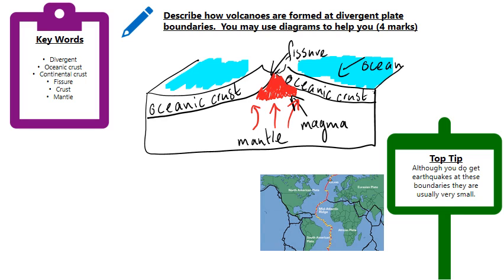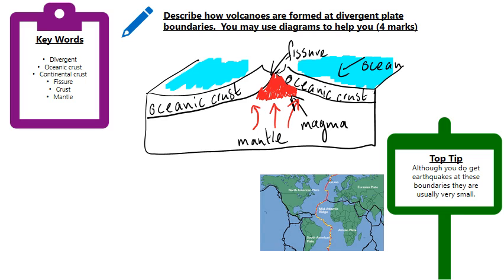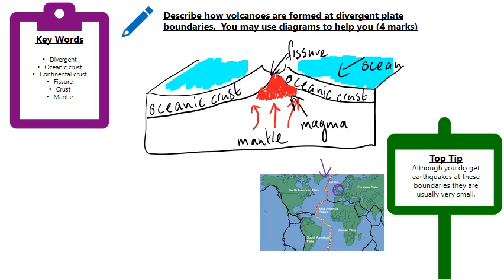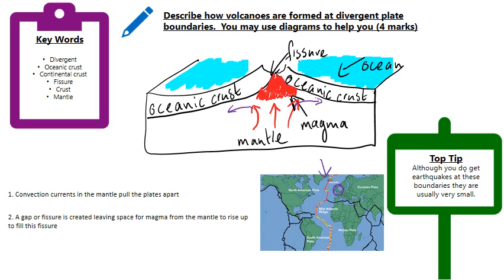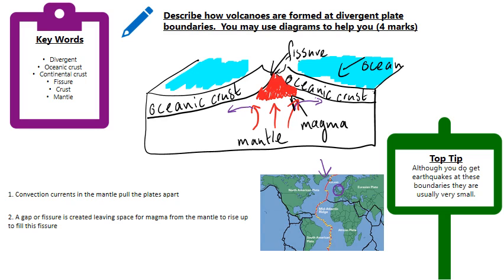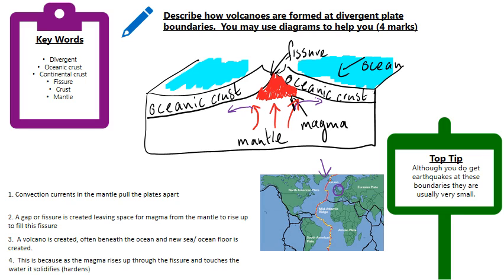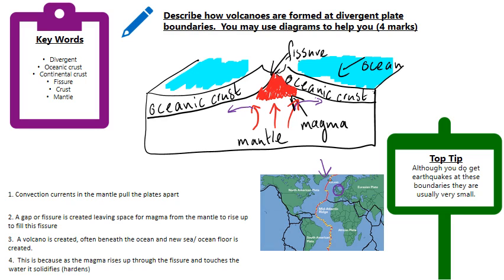Divergent Plate boundaries